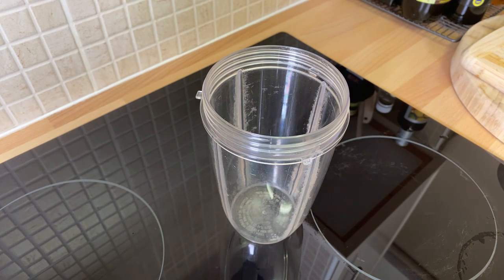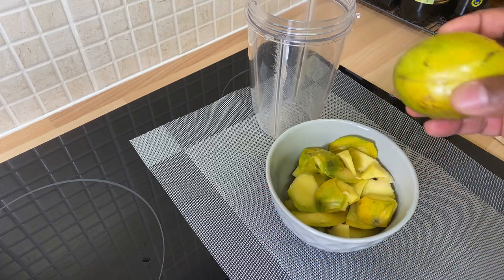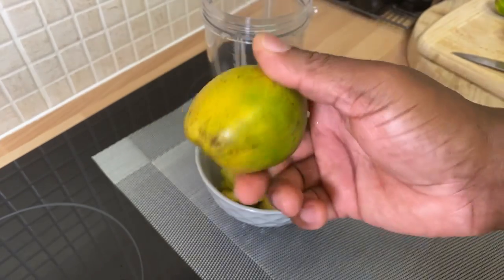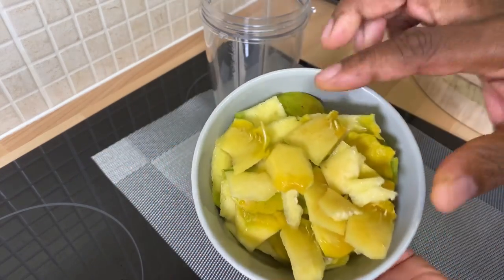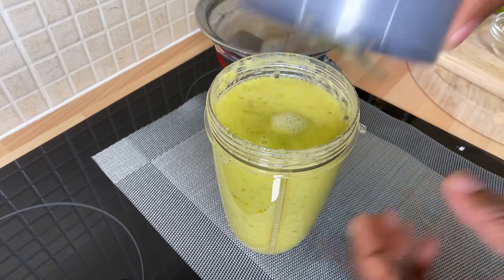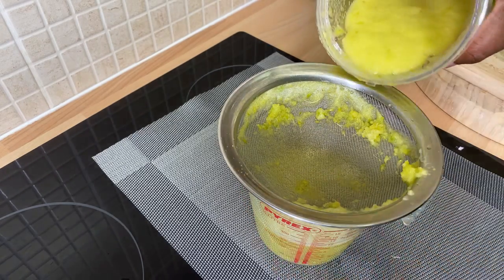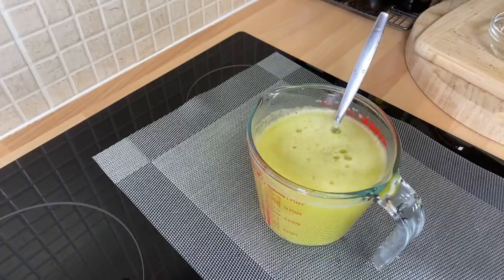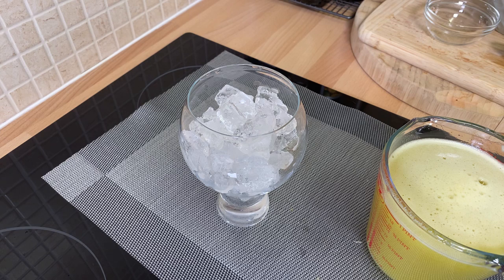jamaica june plum Juice For Christmas!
Join